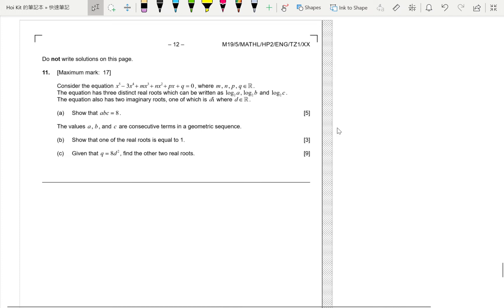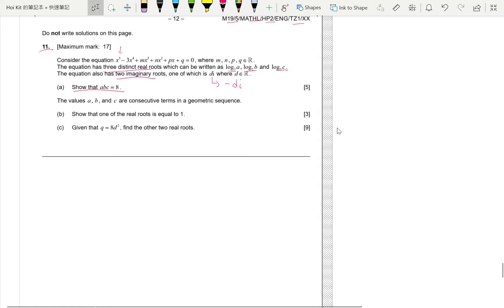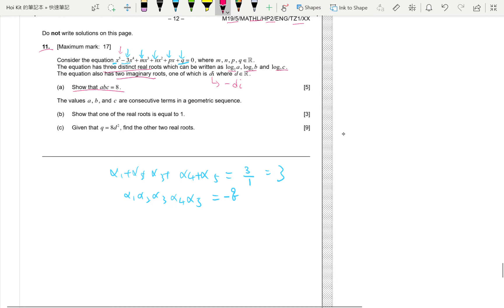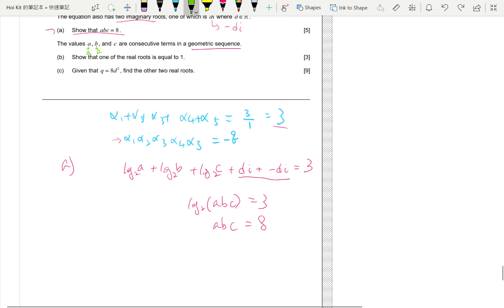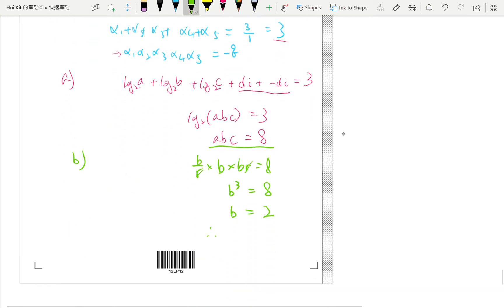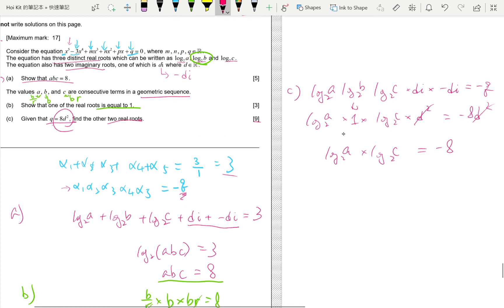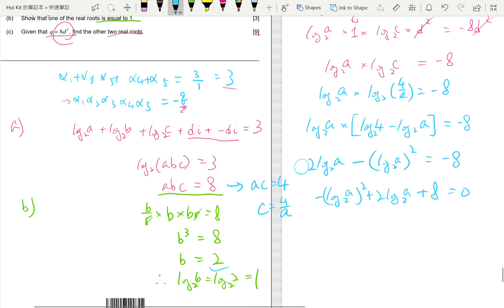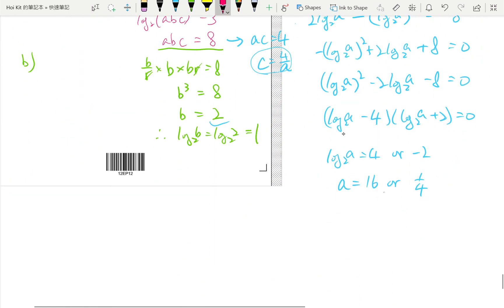IBHL Maths 19' TZ1 P2 Sum and Product of Roots (IB HL AA)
new form of video, please let me know if anything is wrong